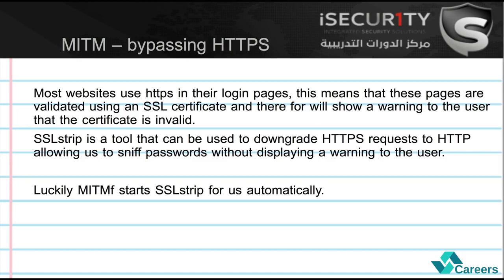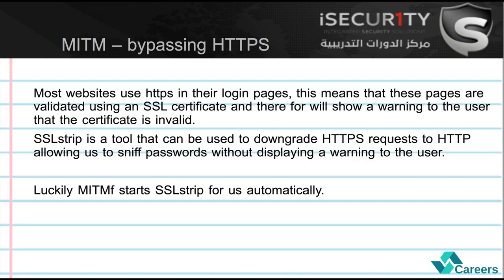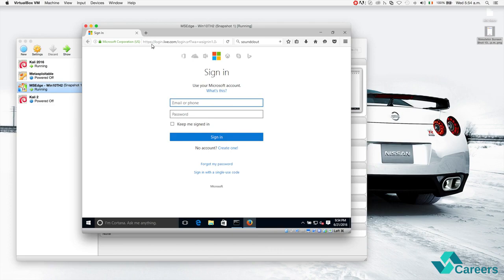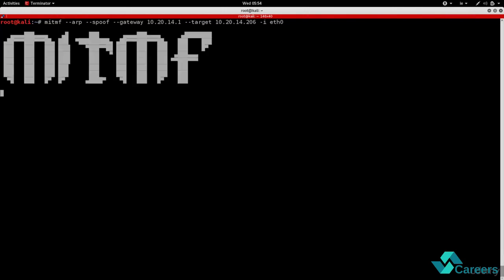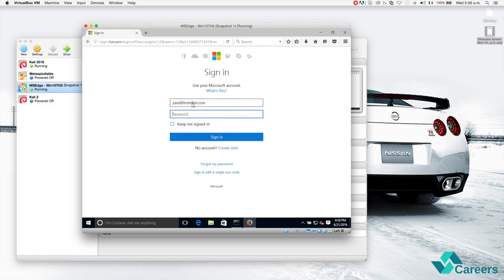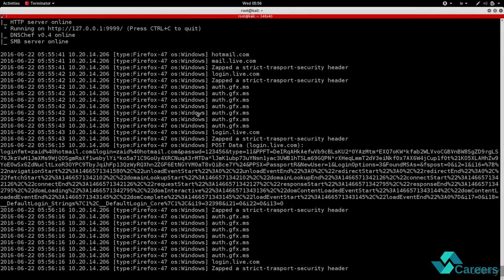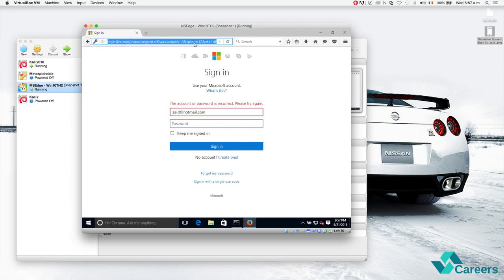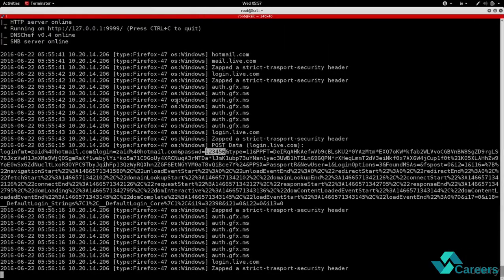24 MITM - Bypassing HTTPS_5624